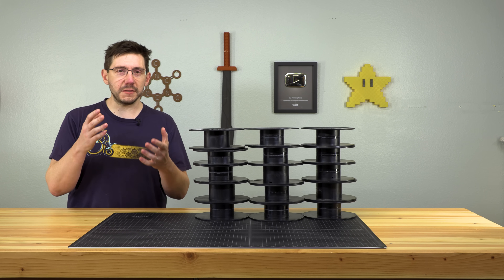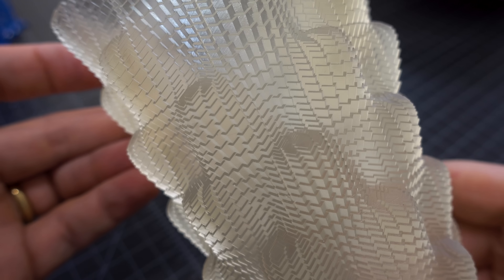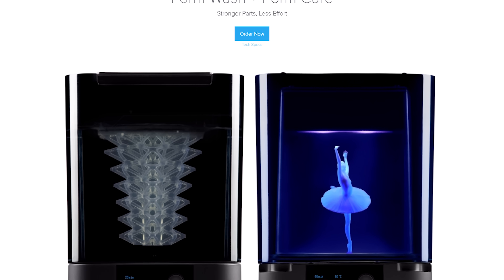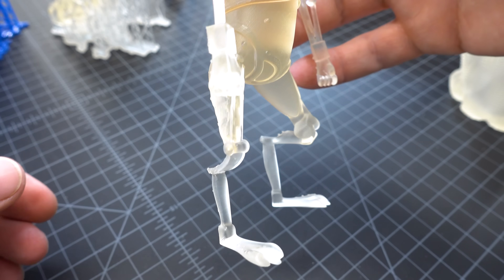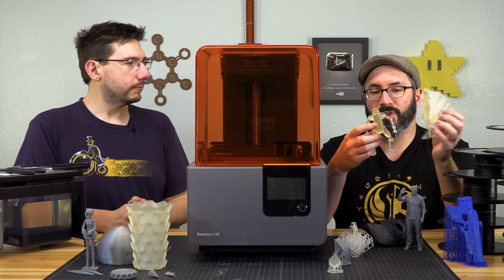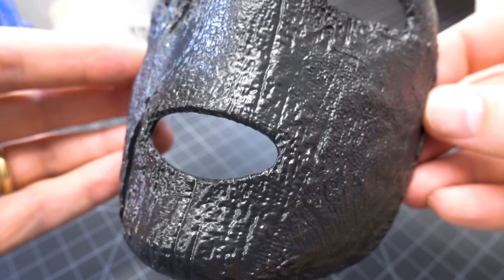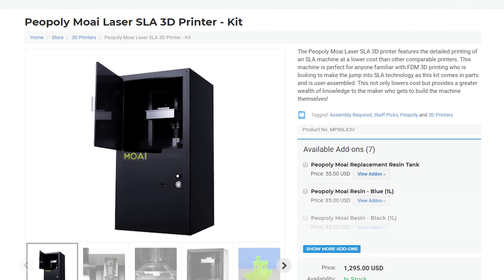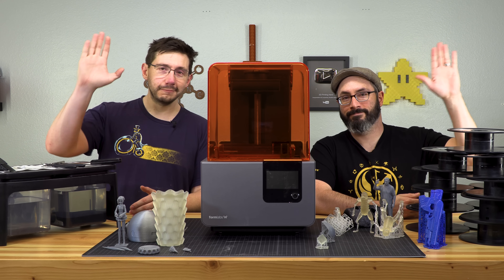Formlabs Form 2 SLA 3D Printer Review - Yes I Printed Pickle Rick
Formlabs has the Form 2, an SLA based 3d printer capable or printing with immaculate detail. Bill from Punished Props Academy helps me review this machine and tackle whether the high price tag is justified.

++ Bitcoin: 1L4D7HZ198DHfYyfcKim11cPV1pSvkBzQA
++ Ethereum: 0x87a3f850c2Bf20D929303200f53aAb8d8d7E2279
++ Litecoin: LeMZvR4WUCngynZ4D8h2BDUQdqS1GdBwK2

509 NE 165th st
Shoreline, WA 98155
USA